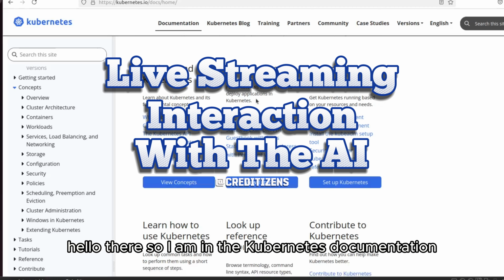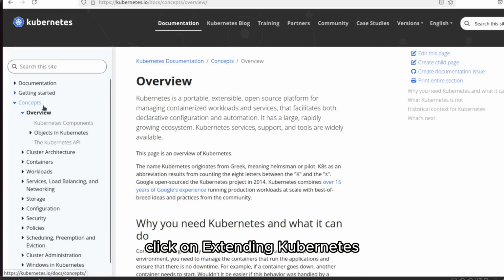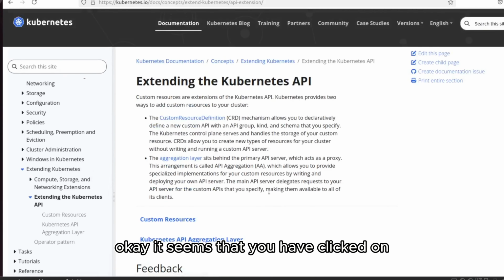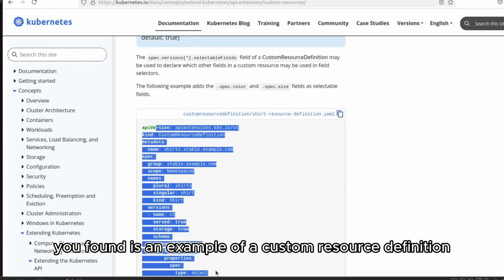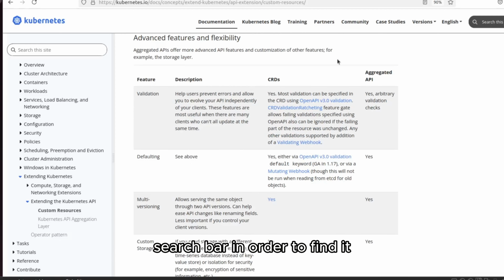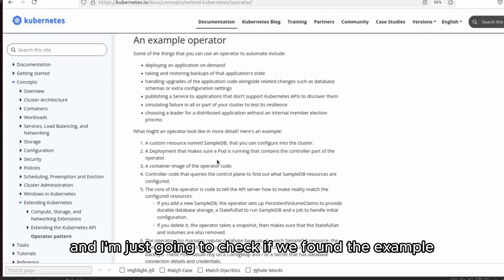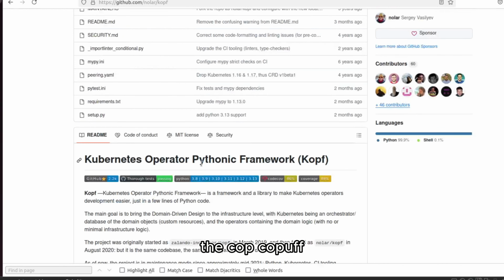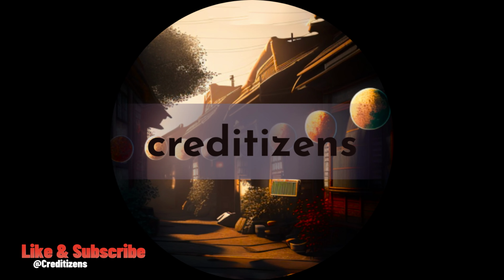AI Studio Google Gemini-2.0-Flash Free Desktop Live Vocal Assistant - Screen Sharing - Work With AI